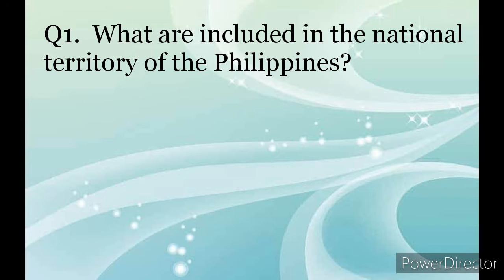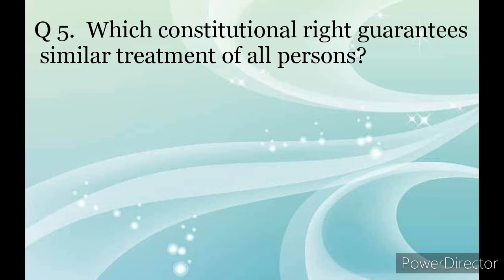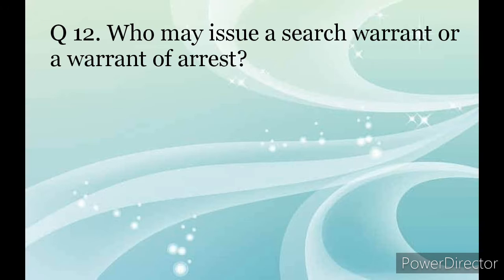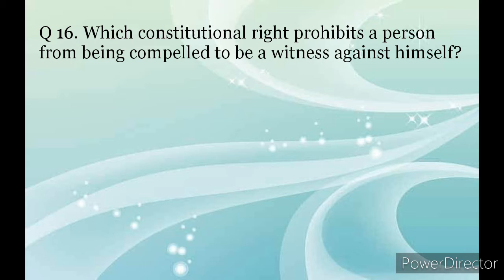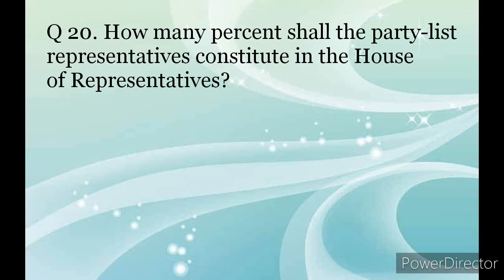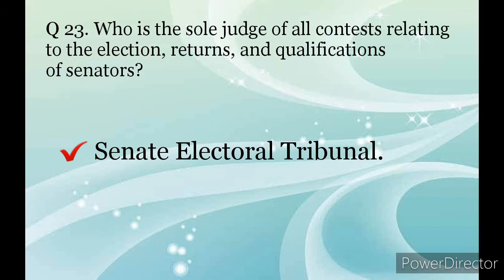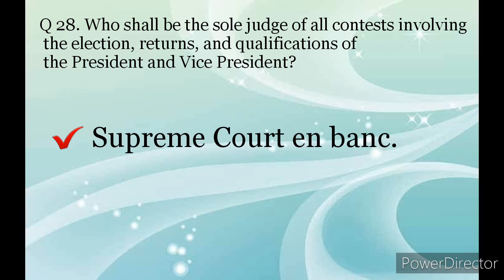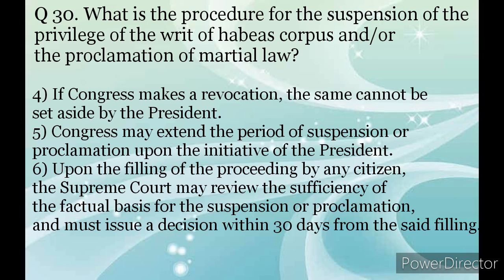CIVIL SERVICE-GENERAL INFORMATION, PROF AND SUB-PROF